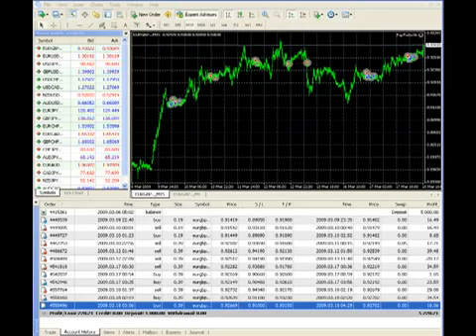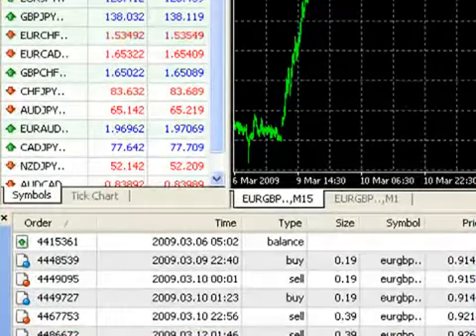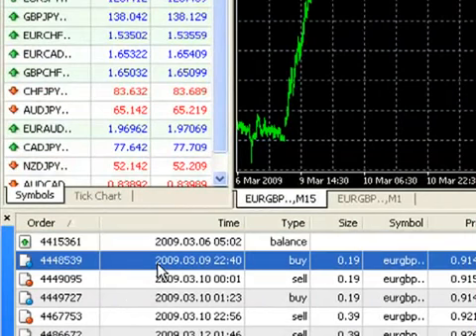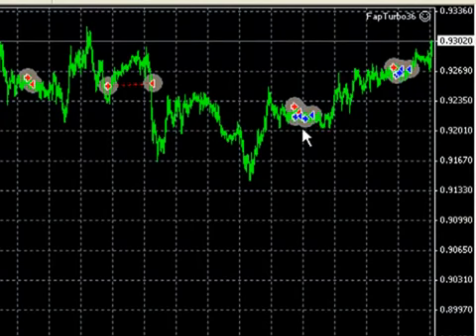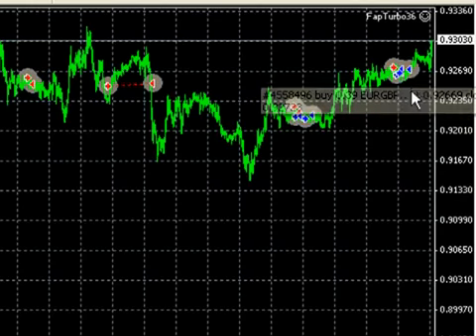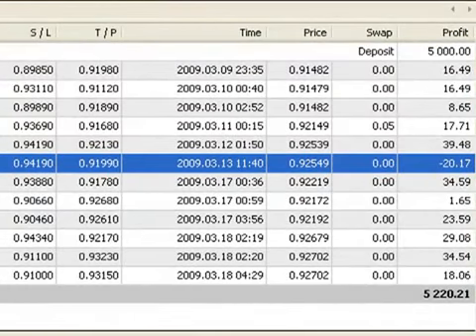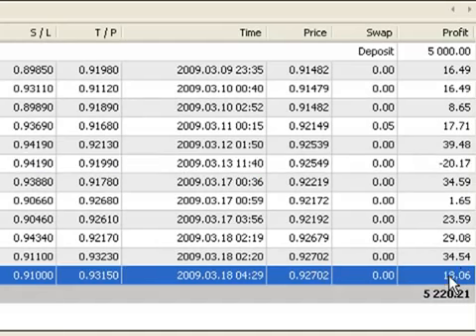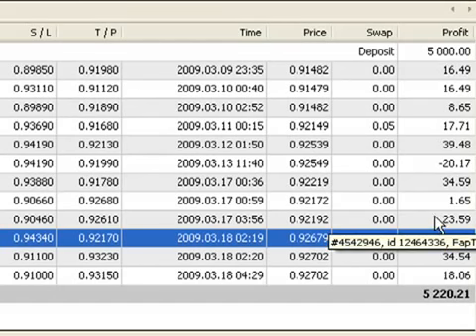Automated Forex Trading System My Live Results with Fap Turbo